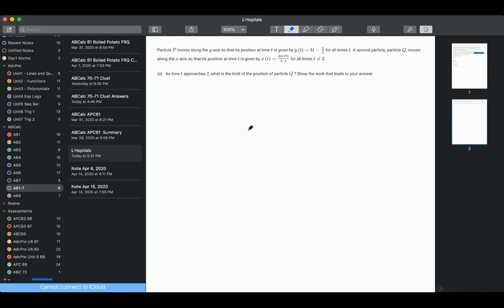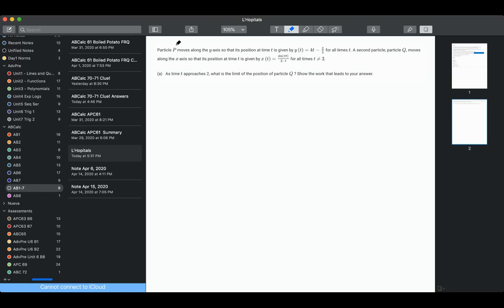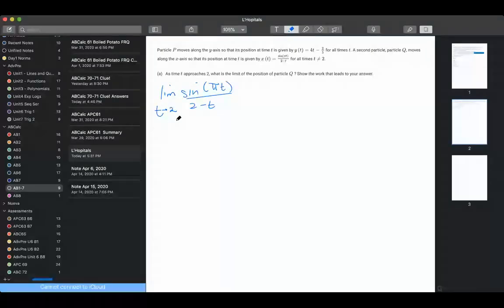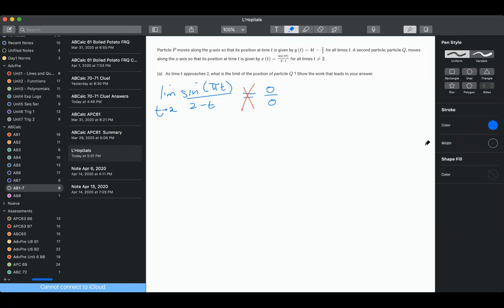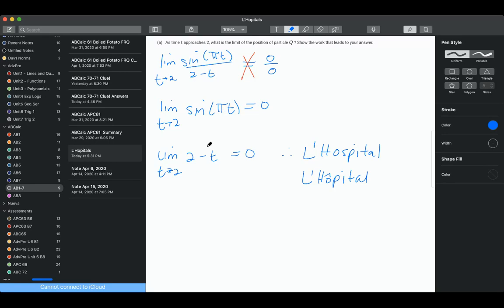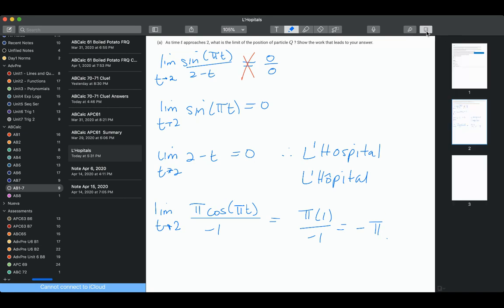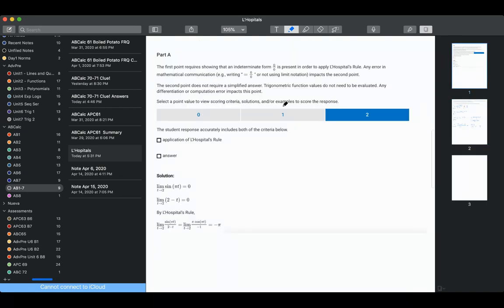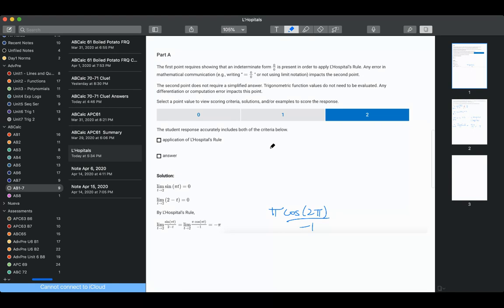ABCalc L'Hopitals Notes